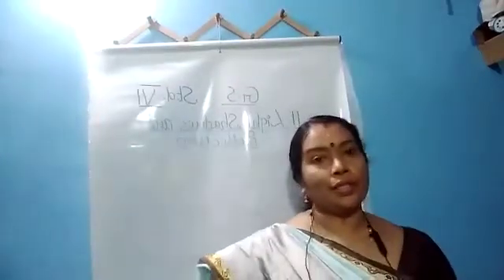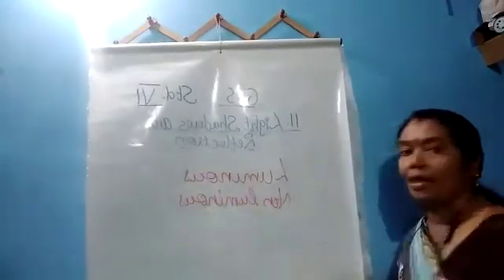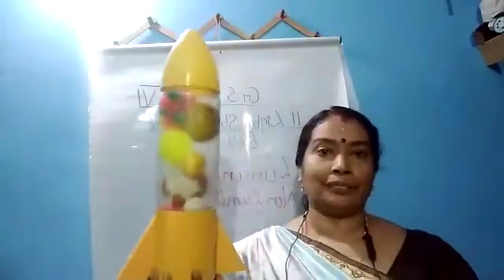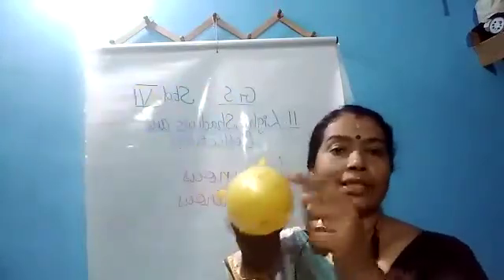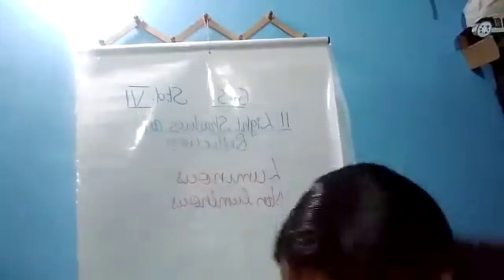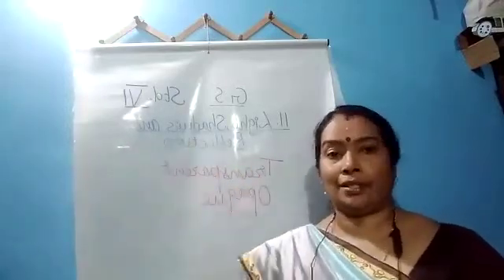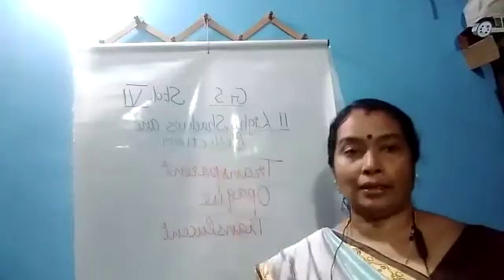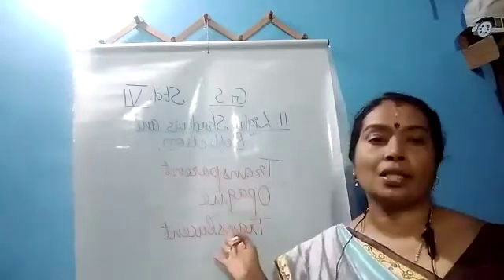GS STD VI Video 2